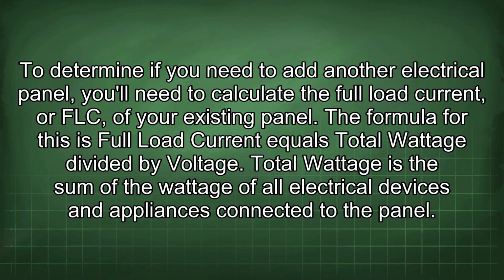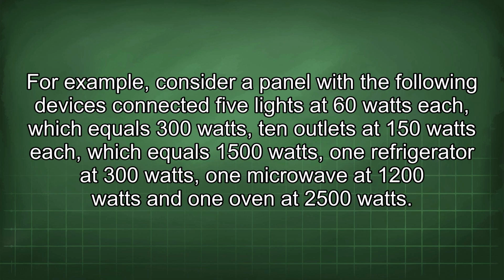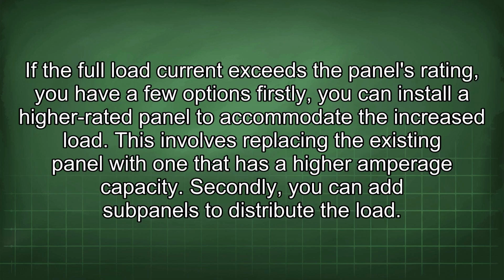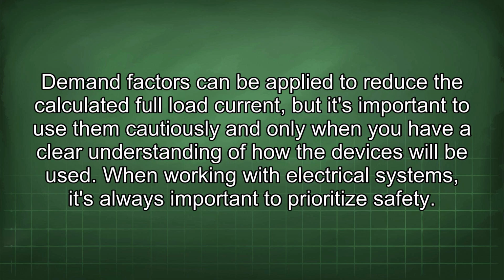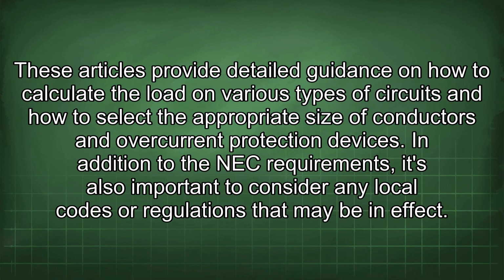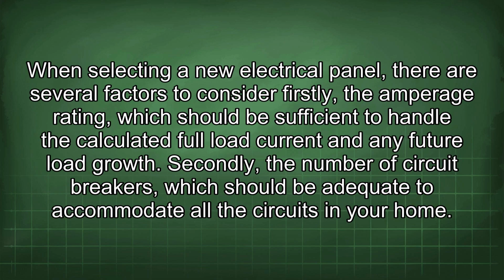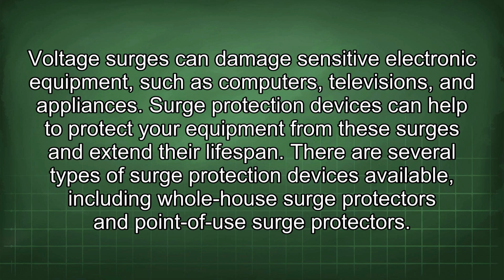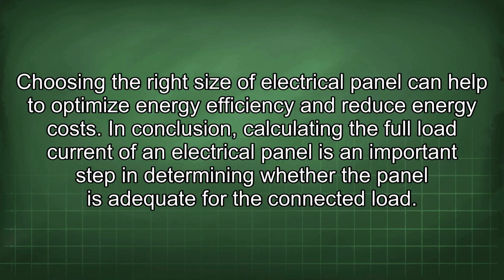Calculate Panel Full Load Current Easily Explained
Learn how to calculate the full load current of an electrical panel. This video provides a simple formula and step-by-step instructions. Determine if your panel is overloaded.